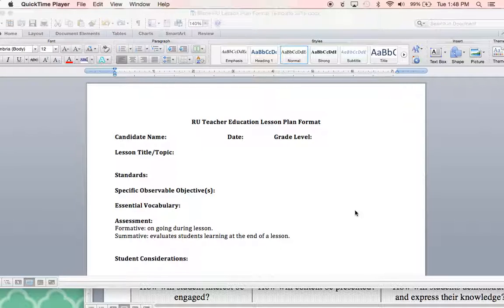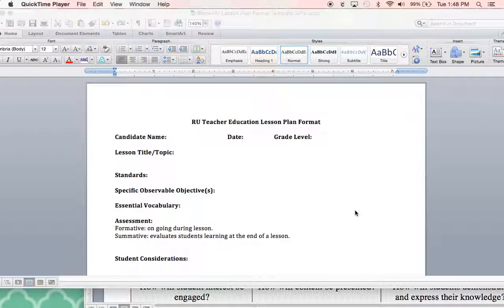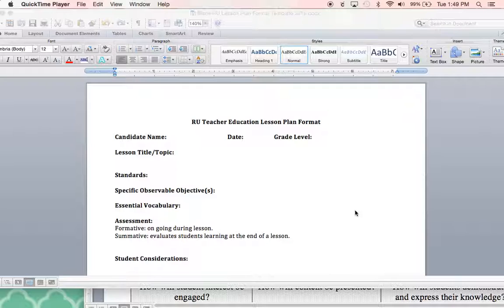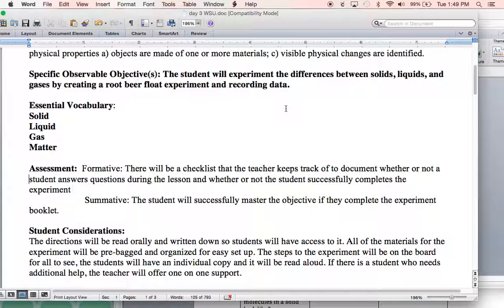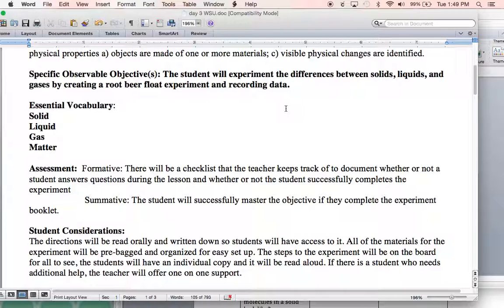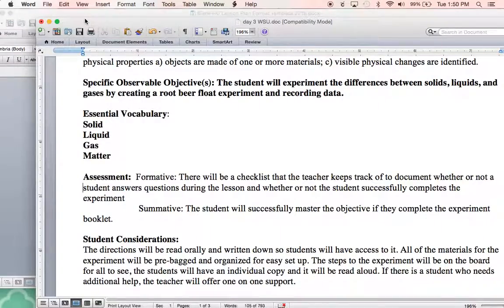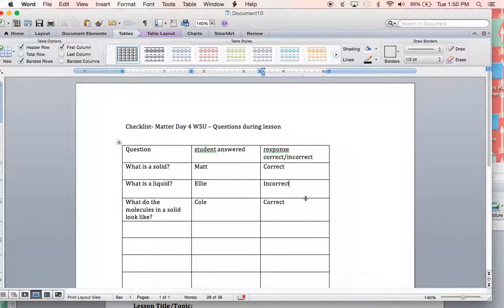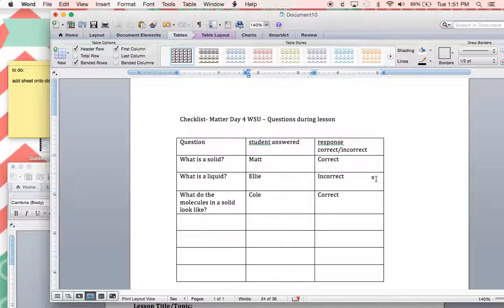Assessment Video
This video explains both formative and summative assessments.